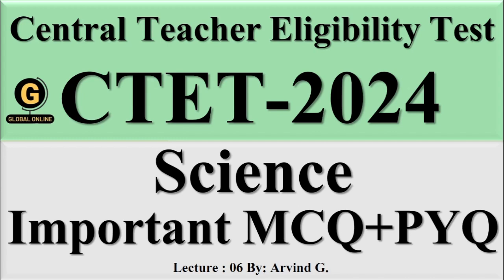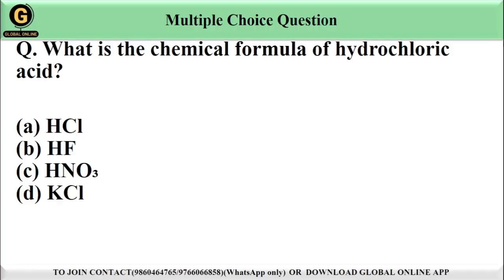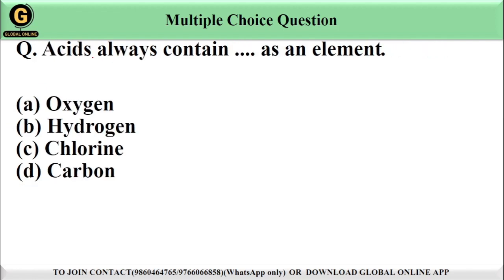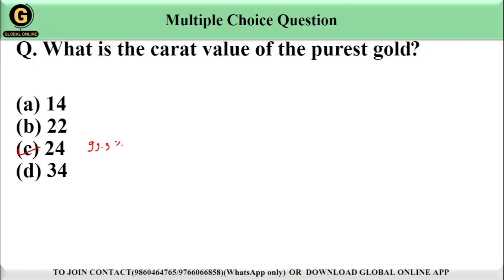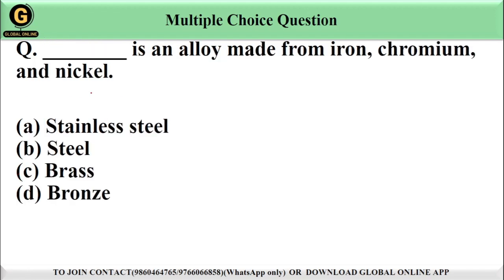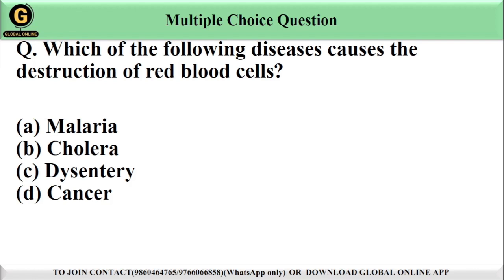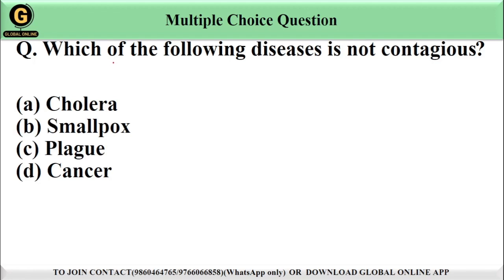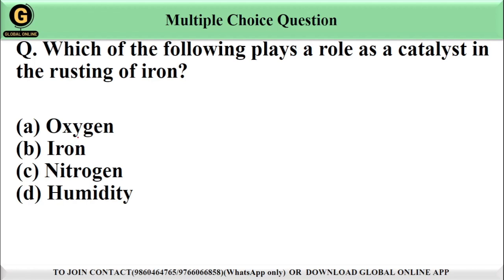CTET 2024 Top MCQs with Answers | Top Questions and Explanations